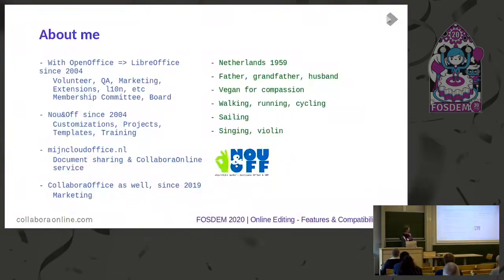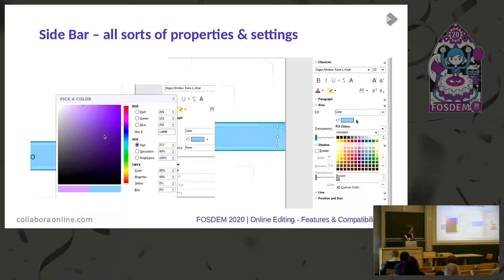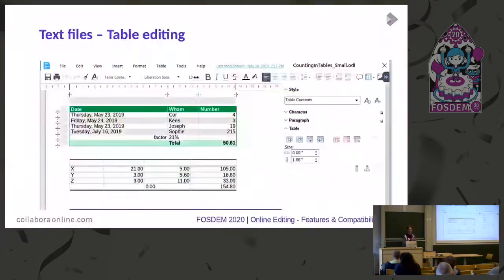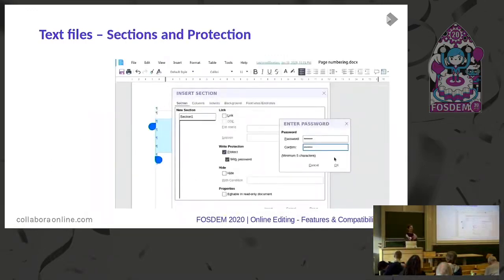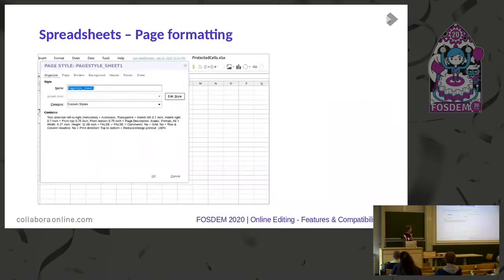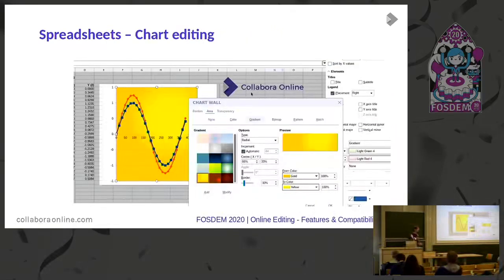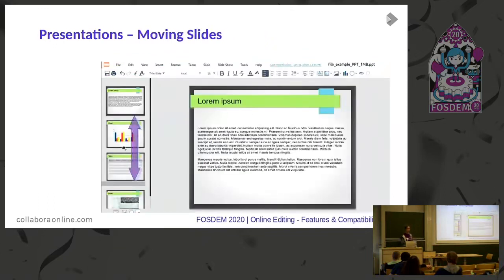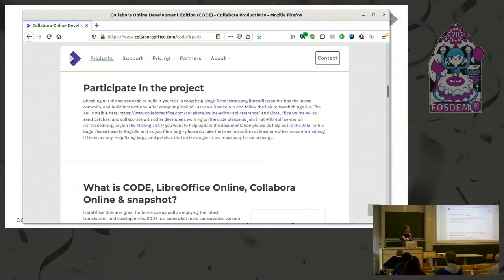Online Open Document Editing New Possibilities